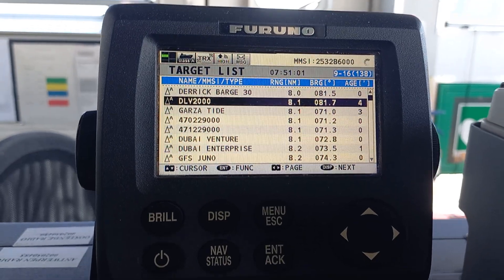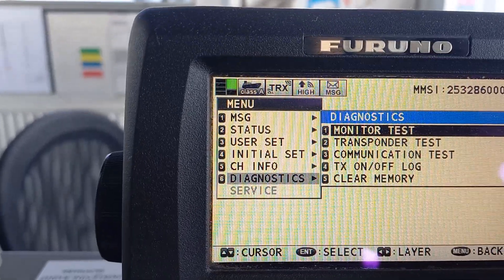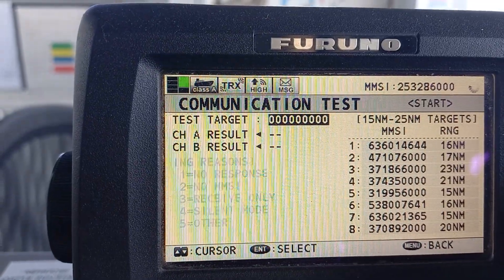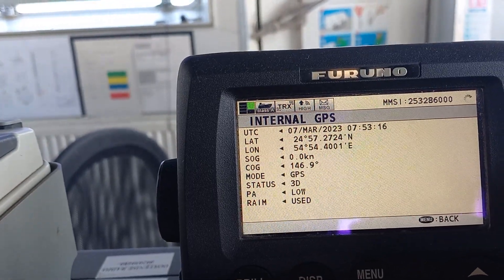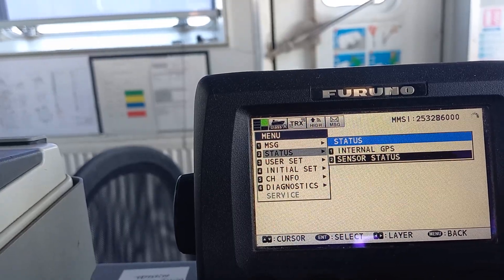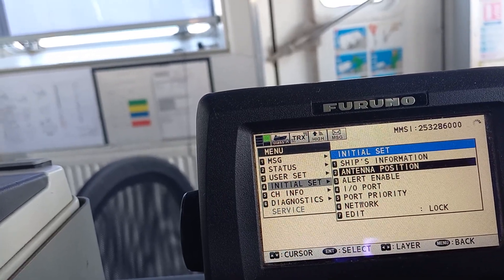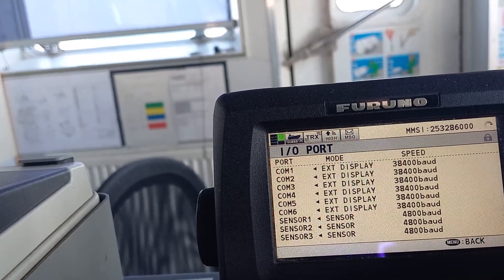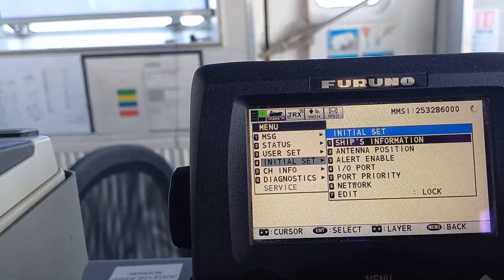Furuno FA-170 AIS Diagnostic test and Static data checking Procedure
Furuno's FA-170 AIS with our comprehensive diagnostic test and static data checking procedure. Join us in this informative YouTube video as we guide you through the steps to ensure optimal performance and accuracy in your AIS system. Whether you're a maritime professional or an enthusiast, this tutorial will empower you to conduct thorough diagnostic tests and verify static data, ensuring your Furuno FA-170 AIS is operating at its best. Don't miss out on essential insights and tips – watch now and sail with confidence!"